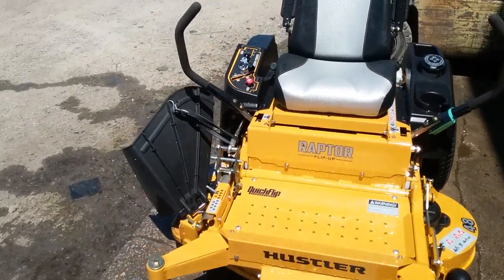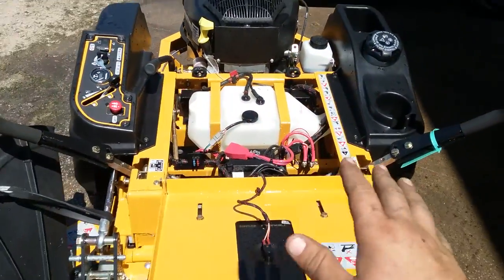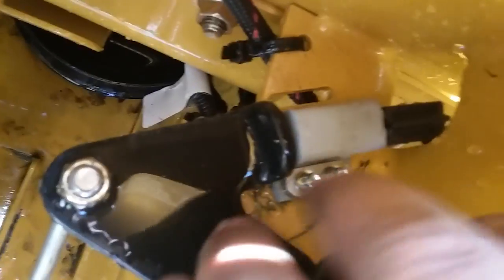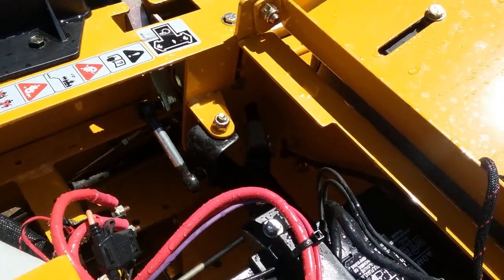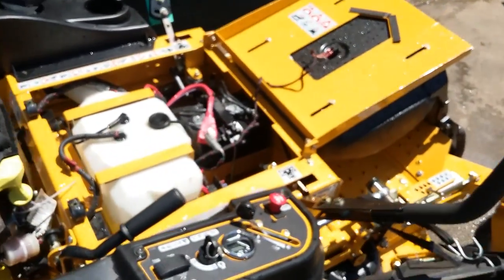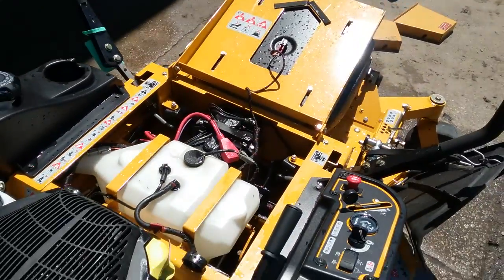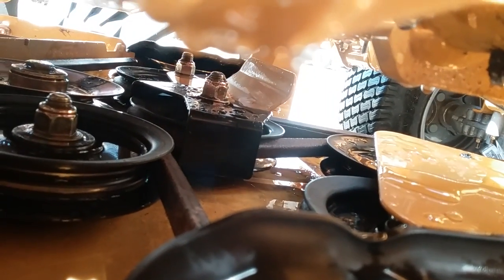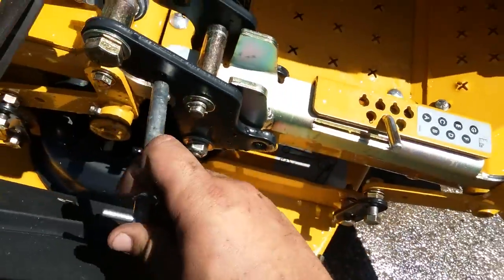Hustler Raptor Flip-Up - Common Problems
I go over a few of the current issues with this year's Hustler Raptor Flip-Up decks. With these debuting this year, they're bound to have some bugs that need ironed out. Lots of info under the cut:

First things first: The control arm safety switches. Straight from the factory, a lot of these are set too far from the control arm paddles that engage them. Readjusting them is easy; Just loosen the two bolts under the grey switches, then move them towards the inside of the machine. Tighten, and verify that the paddles depress them completely. This ensures that you won't have to worry about your safety switches not engaging properly.

Pivot bolt springs for the control arms. These come waaaaay too loose from the factory most of the time. The problem that these pose, is that your control arms are supposed to rest on that indent sticking out on the control arm stop plate. With loose springs, if you push forward at all when pushing the control arms into the park position, you can hyper-extend them past their stopping point. This has a nasty habit of making the paddles that press against the safety switches come back a little bit, resulting in your safety switches not being engaged. The fix is simple: Tighten the spring on that bolt by using a 9/16" deepwell socket and ratchet on the nut side, and a 9/16" 12-point wrench on the bolt-head side. Once completely tightened, loosen a full turn.

Your dealer should install it FREE OF CHARGE, as it is UNDER WARRANTY.
Installation of the belt guide kit, if you wish to do so yourself, is fairly simple. You'll have to remove the floor pan, which has four carriage bolts, and four locknuts on the underside. Use a 9/16" socket and ratchet to remove them. Take off the floor pan. Drop the deck as low as it will go. Now, use a strap to lift the mower from the front left or right frame behind the front wheels. You'll need to remove the LOCKNUT ONLY on the specified pulley (reference my other video for this). You'll want a 3/4" socket with a 4" extension or greater underneath the deck, and another 3/4" socket or wrench above the deck for the locknut. Once that locknut is off, just pop on the belt guide update and snug everything back up. Torque specification is supplied on the paper that comes with the update.

The hole used for the flip-up function can sometimes be a little off. This is due to the two black plates that move up and down beside it, as their holes are drilled either too small, or incorrectly. The only fix at this time is to ream those holes out more than they already are, using a larger drill bit. DO NOT DRILL INTO THE YELLOW FRAME PIN HOLE. There is a switch in there that tells the mower that the pin in inside. Damaging that is not covered under warranty. Hustler is working on an update for that issue.

I work on these regularly, and would love to help you out.